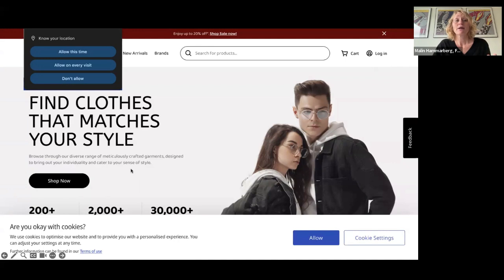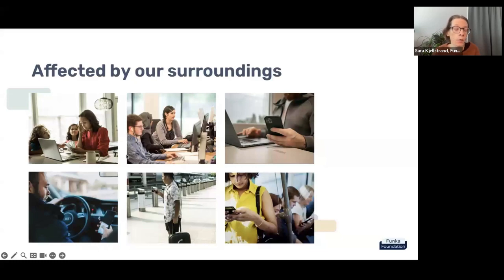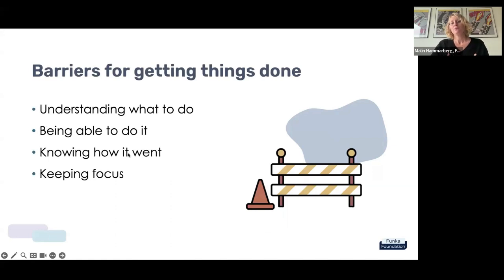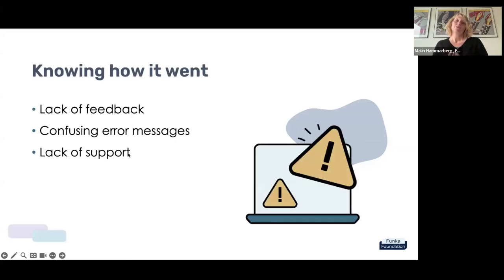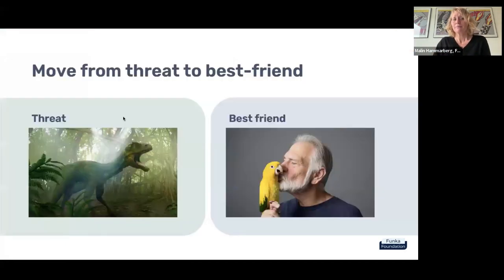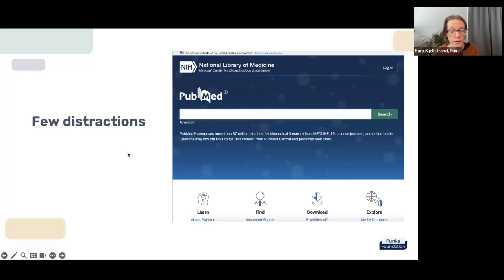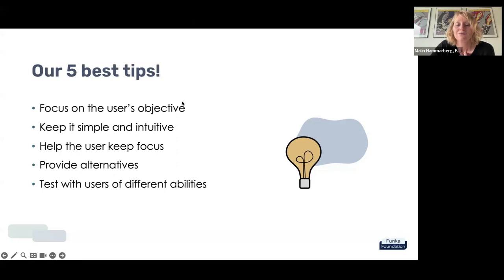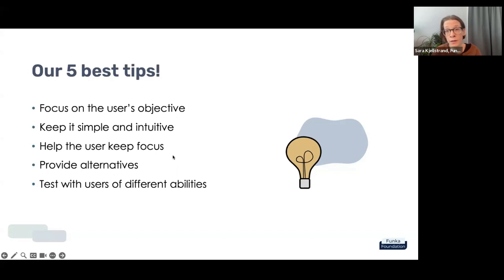Brain friendly web design for a stress free online experience 18 October 2024